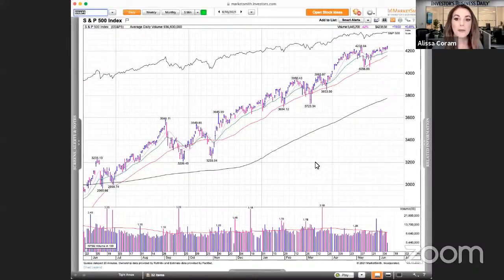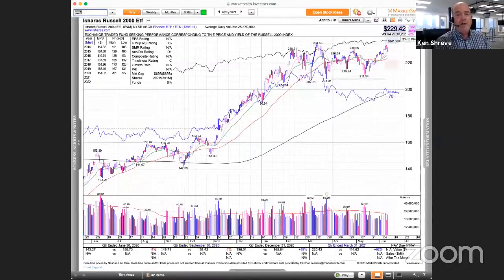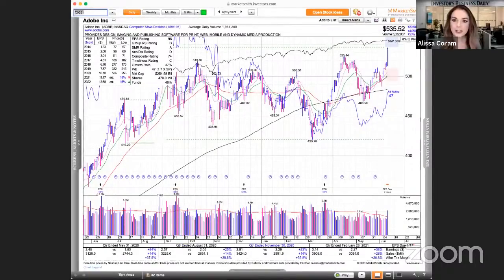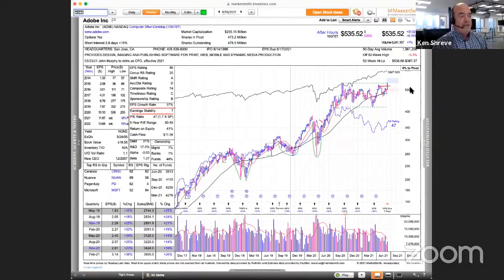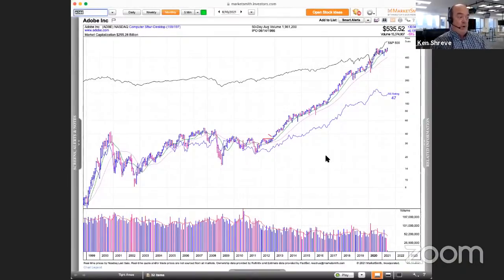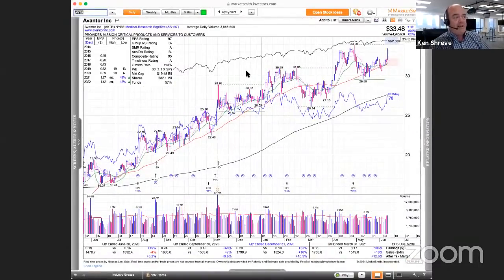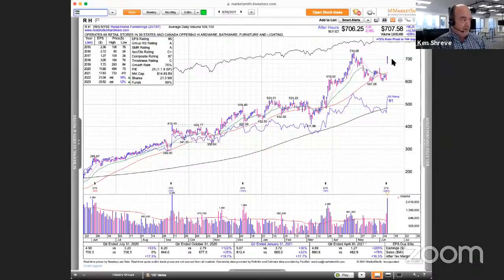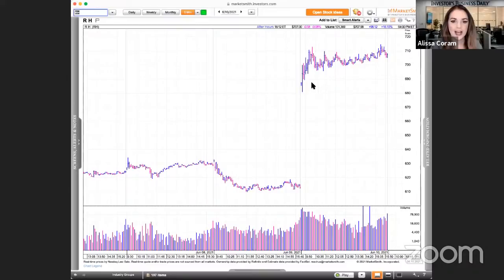Nasdaq Leads Stock Market Rally, S&P 500 Scores New High; Adobe, Avantor, RH In Focus